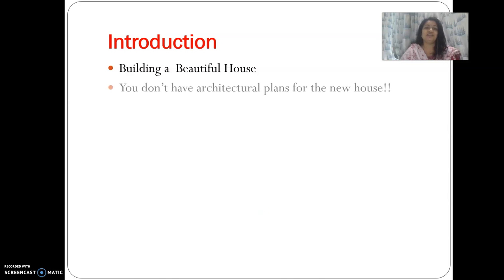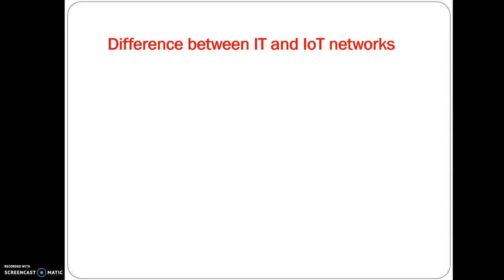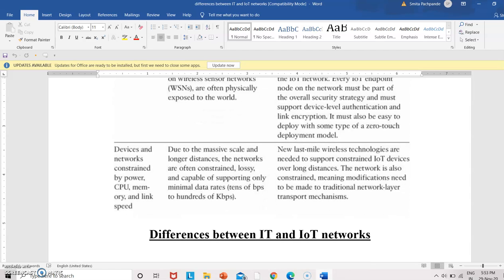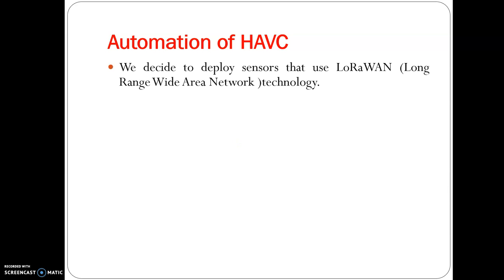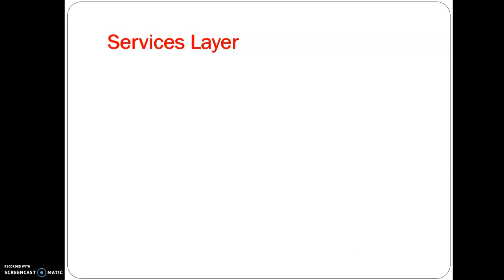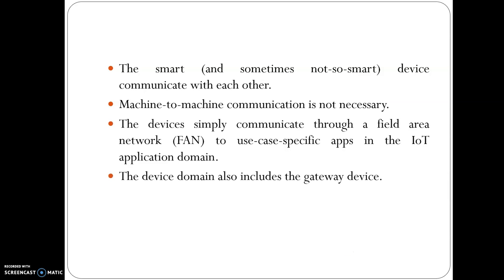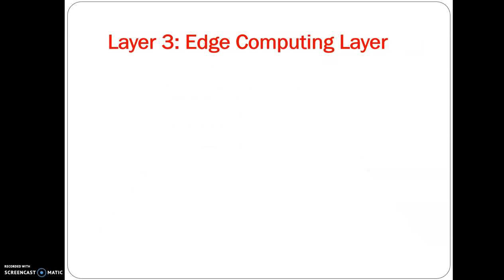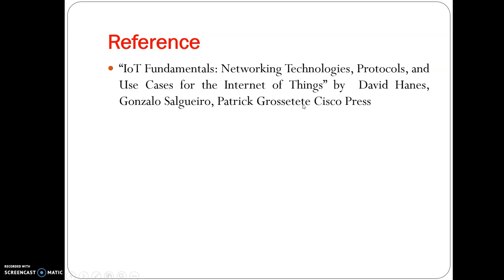IoT Network Architecture and Design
The details of the subpoints are as follows:
00:00 Introduction
3:54 IoT Network Architecture
4:59 Difference between IT and IoT n/ws
9:05 oneM2M IoT Standardized Architecture
19:54 IoTWF Standardized Architecture